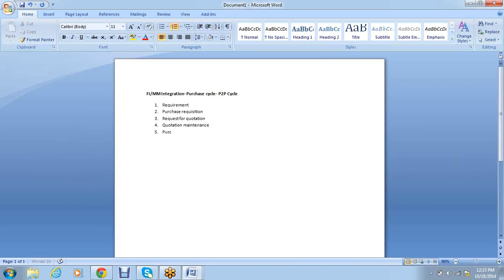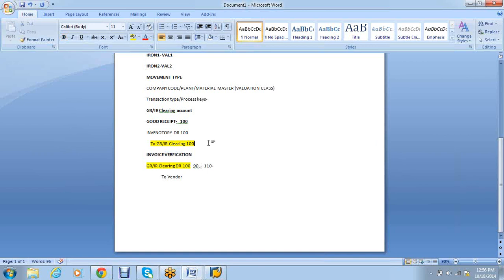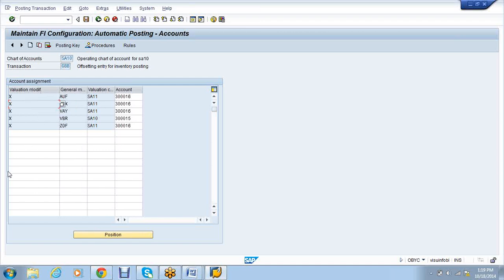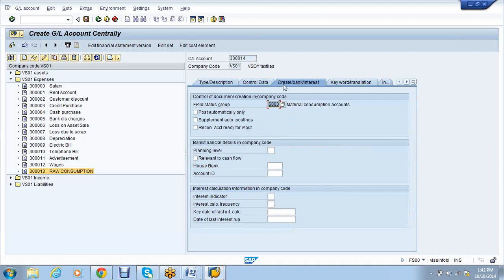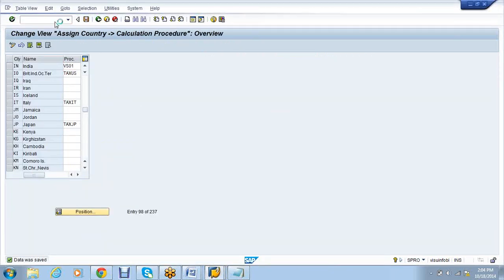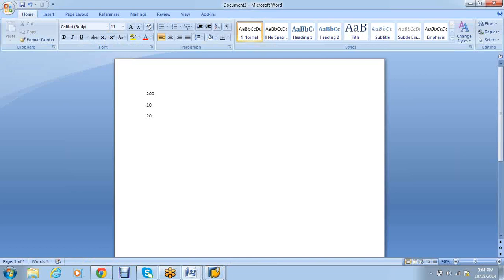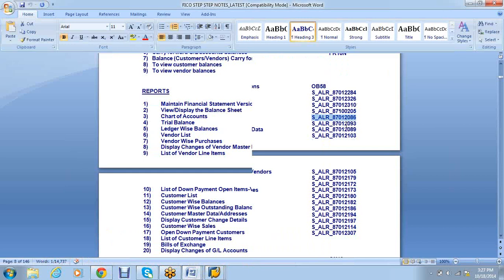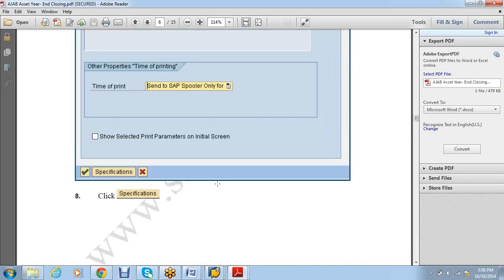SAP Day 20 last FI MM integration and period end closing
Download Manual